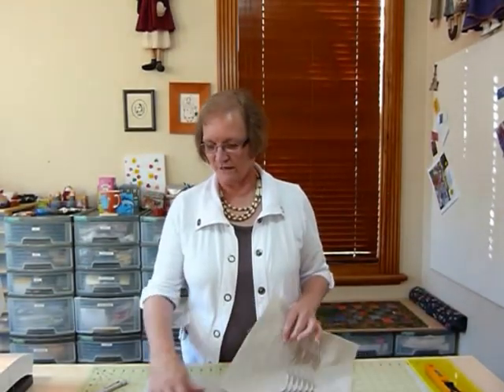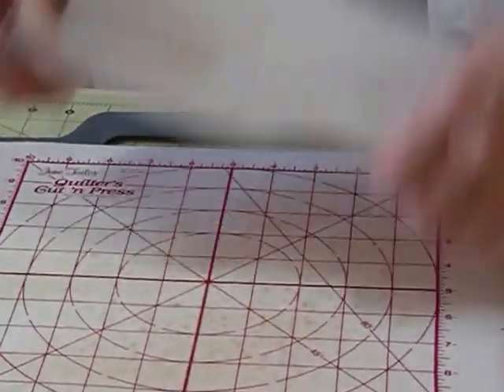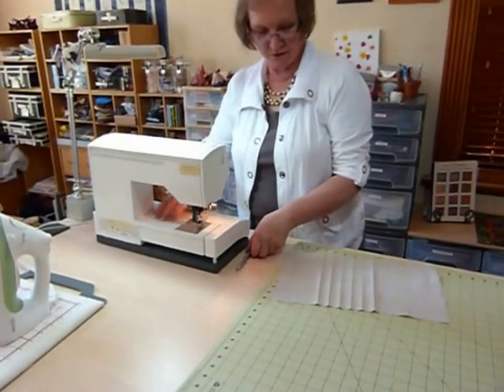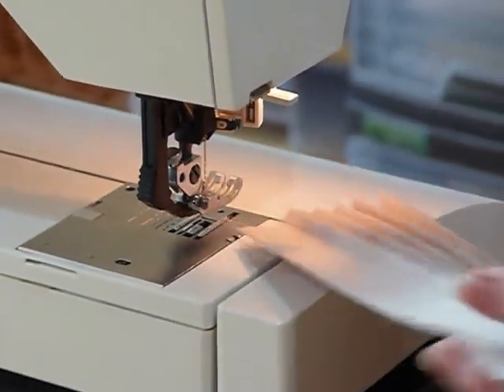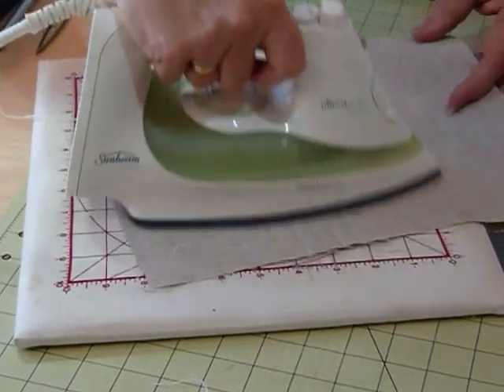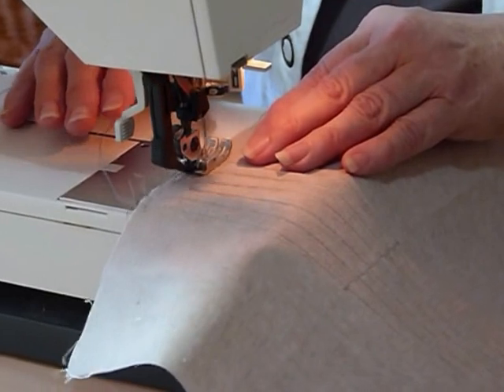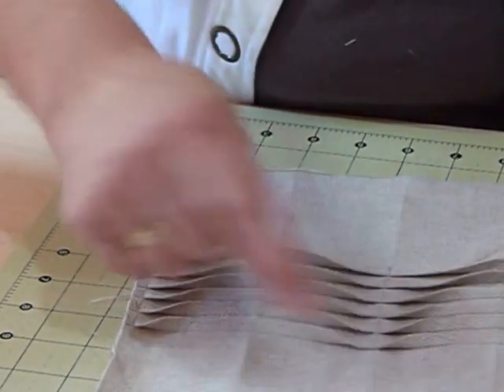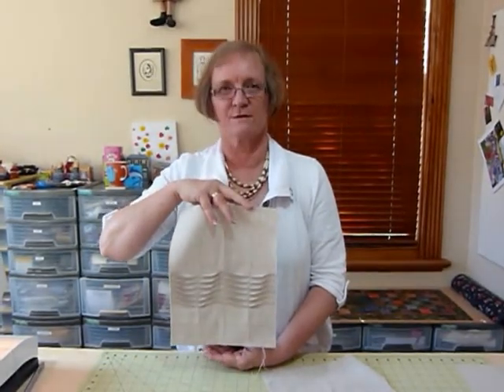How to Create Texture with Fabric 1 - Quilting Tips & Techniques 055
This video shows one way of creating texture with fabric using tucks and stitching them to make them even more interesting!